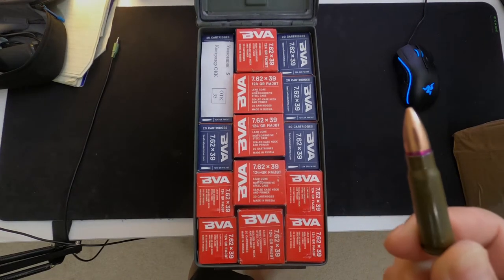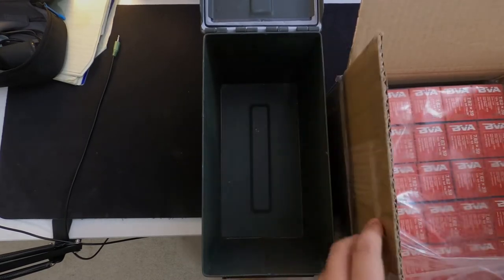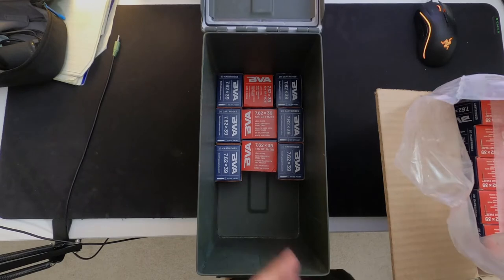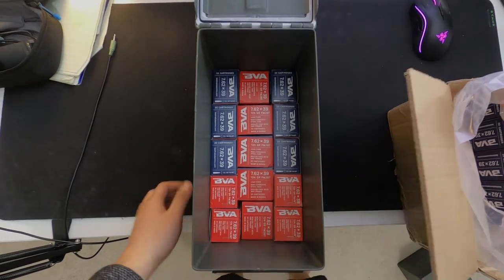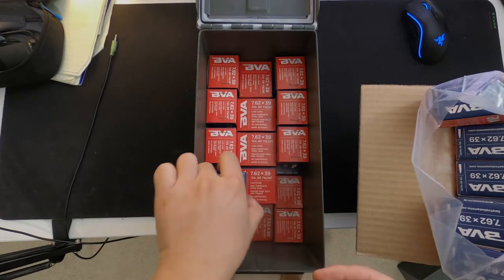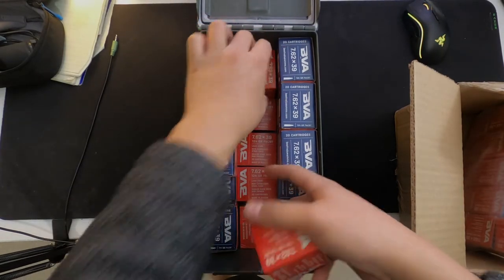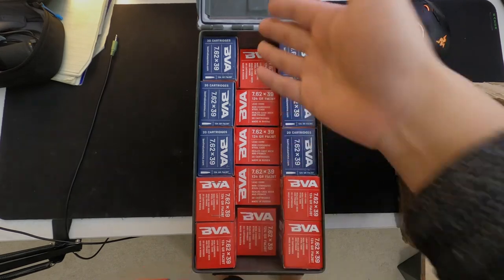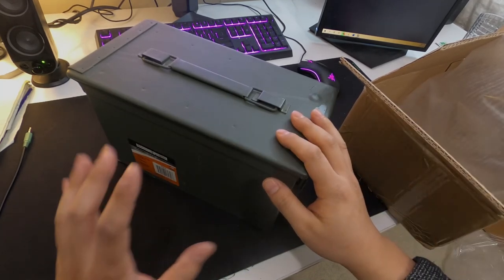How to pack 1000 rounds of 7.62x39 ammo into a 50cal can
Any Russian/Barnaul/Vympel packed 7.62 20rd boxes should work. They are usually square (ish) shaped. This packing format was found on the interwebs and is really easy to follow. I just like to demonstrate for fun. There is still space on top to put stuff like notes or desiccant packs.
AK47 #7.62